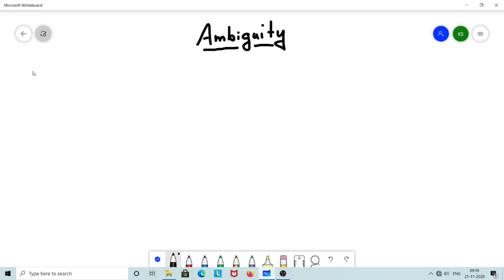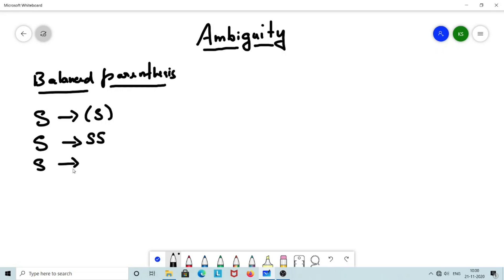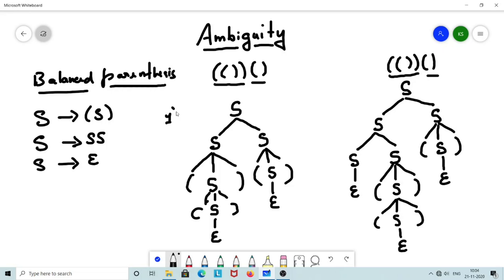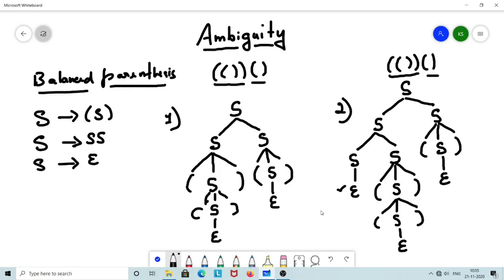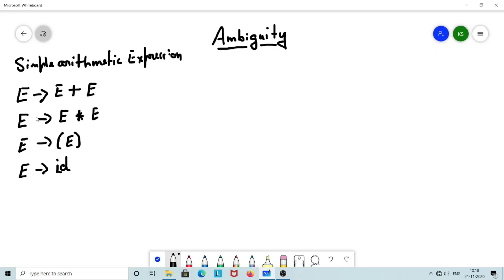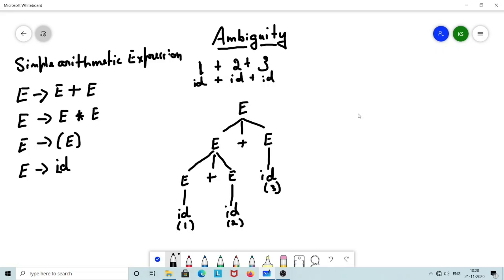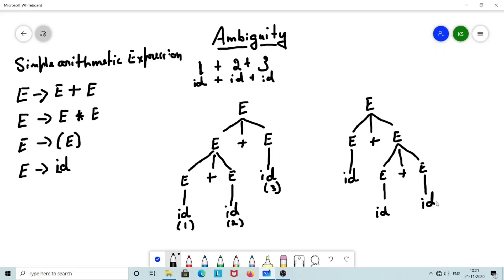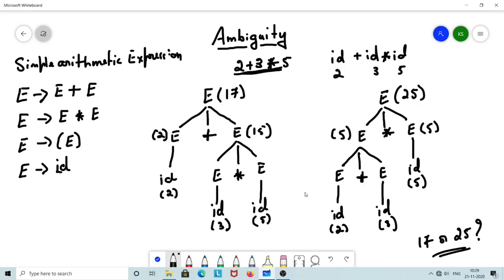VTU ATC (18CS54) [CFG ambiguity](M3 L13)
This video contains a lecture on ambiguity in derivations and parsetree of  CFG

KAUSHIK K S, Department of Computer Science and Engineering, Canara Engineering College, Mangaluru